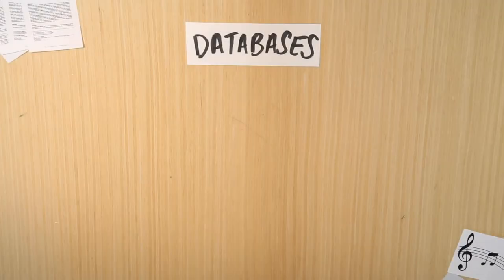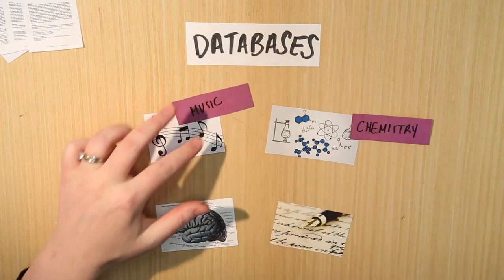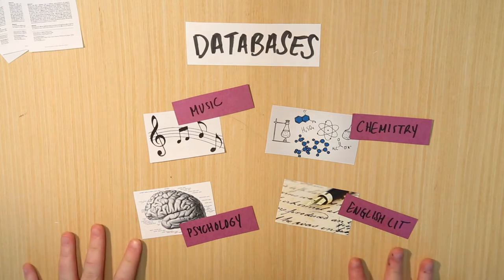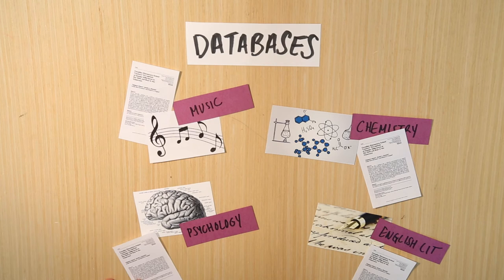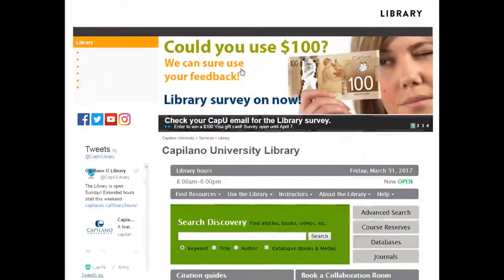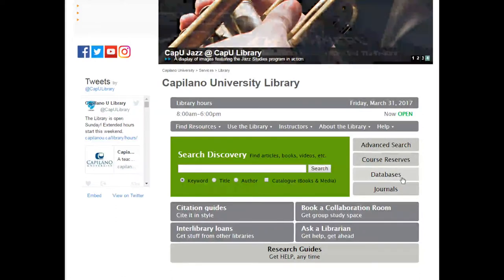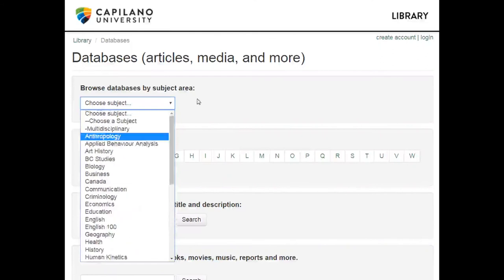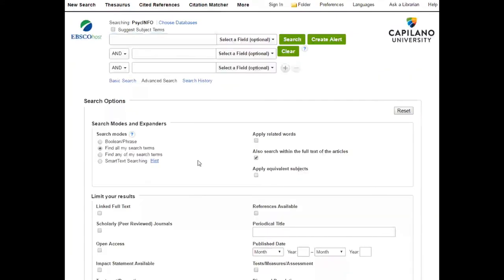L1V2 Library Databases and PsycINFO